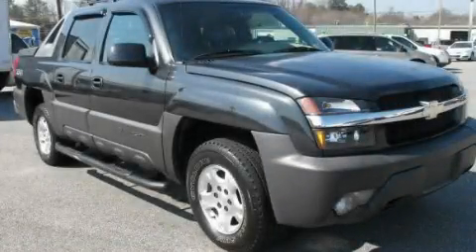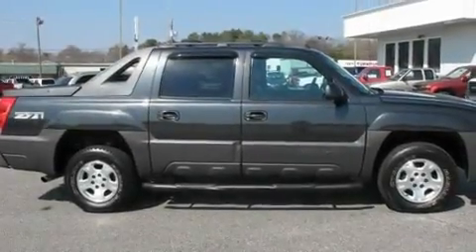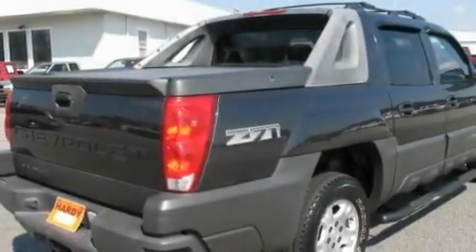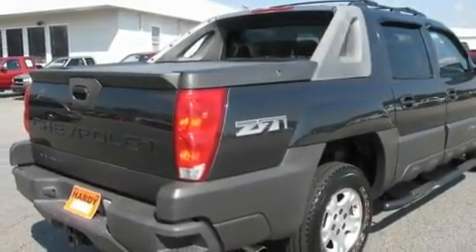2003 Chevrolet Avalanche Gainesville GA 30501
Year : 2003
 Make : Chevrolet
 Model : Avalanche
 Engine : Gas V8 5.3L/327
 Trans . : Automatic
 Exterior : Dark Gray Metallic
 Miles : 131,007
 Interior : DK. GRAY

 http://
 2115 Browns Bridge Road
 Gainesville , GA 30501
 2003 Chevrolet Avalanche Gainesville GA